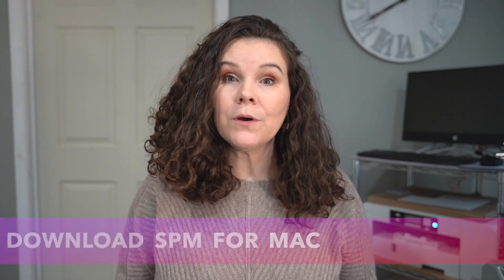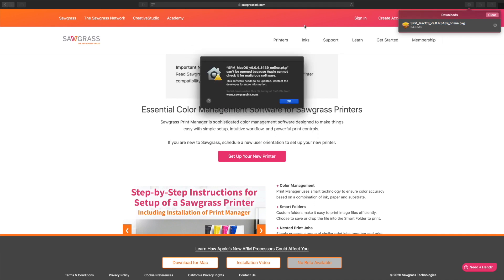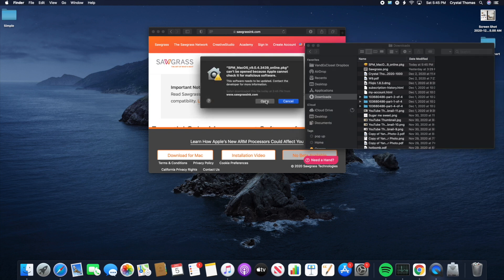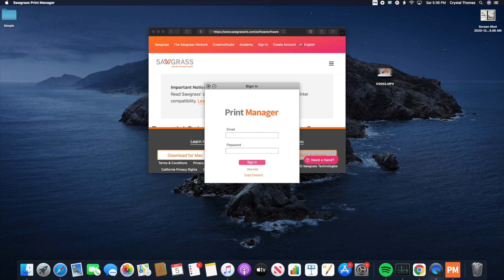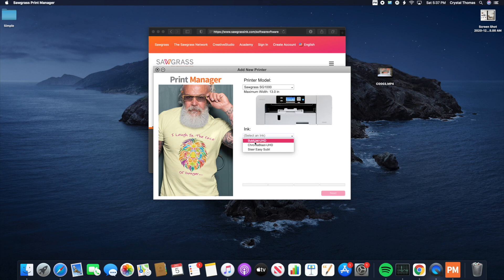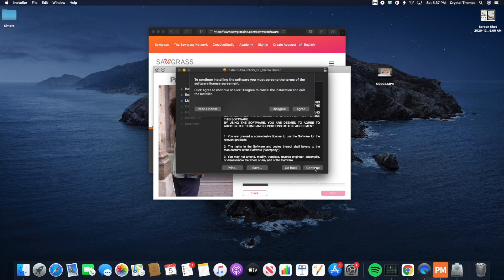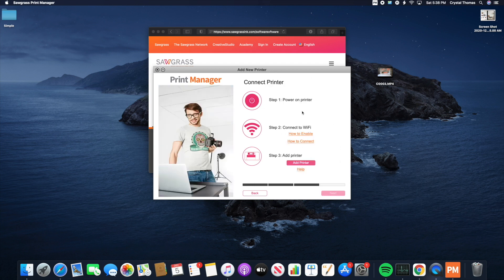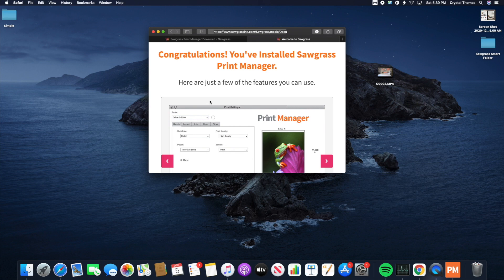HOW TO DOWNLOAD SPM FOR MAC - SAWGRASS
Start to finish how to download sawgrass Print manager SPM to your Mac.

Heat press I recommend

Heat Tape

TruePix Classic 11x17

Facebook goo.gl/5Khg56
Instagram goo.gl/fKqCbW
Twitter goo.gl/FTtkKS
Pinterest goo.gl/9PfeTw